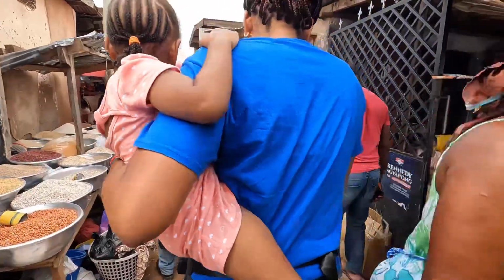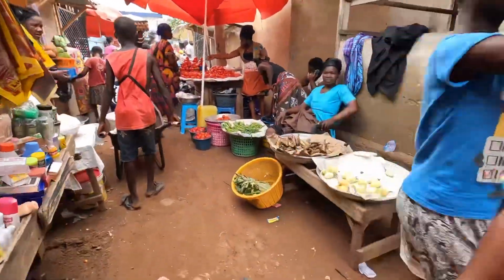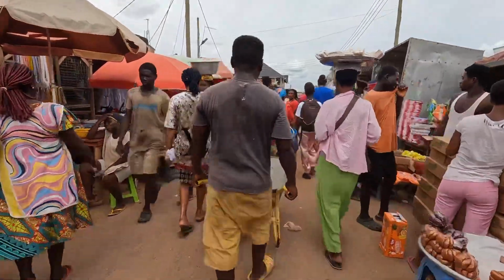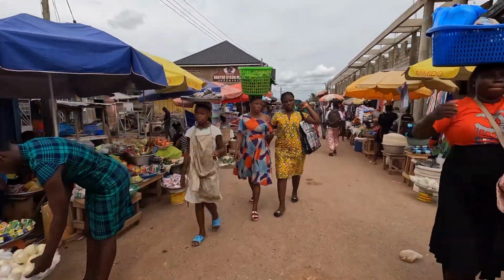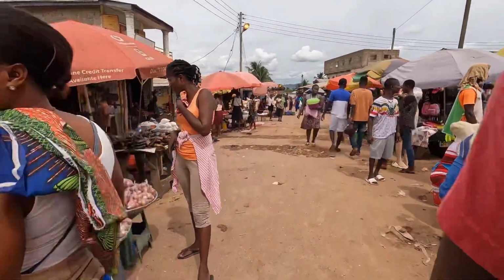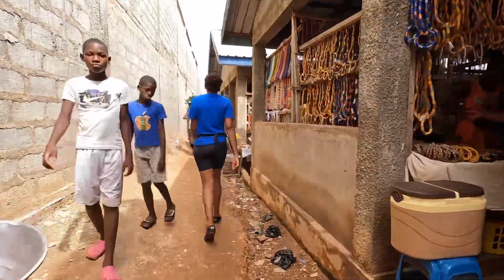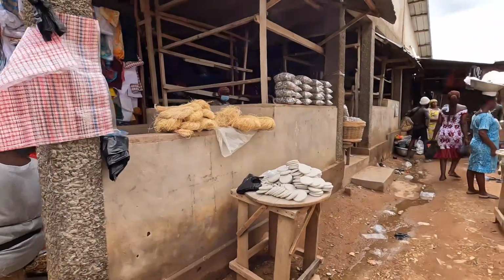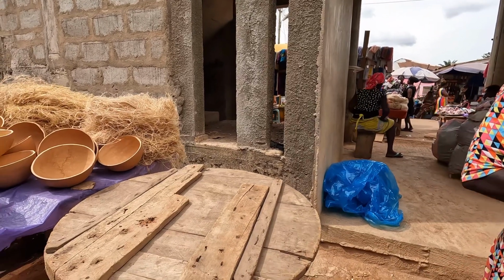Unfiltered Ghanaian Market Adventure: Exploring the Vibrant AGORMANYA Market- Raw & Real Experience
Step into the heart of Ghana's bustling Agormanya Market with us! 🇬🇭 Join our raw and unscripted journey through this vibrant marketplace, where authenticity and culture intertwine. Immerse yourself in the sights, sounds, and flavors of local life as we explore the real essence of Agormanya. Get ready for an unforgettable adventure filled with genuine interactions, traditional crafts, and the true spirit of Ghanaian community! 🎬✨ GhanaMarketScene AgormanyaAdventures DiscoverAuthenticCulture @agormanyamarket